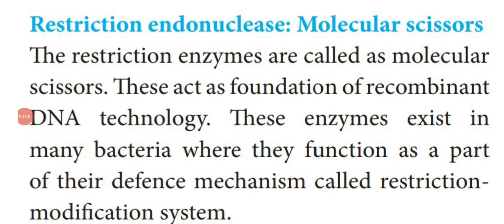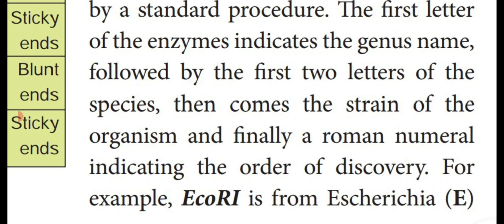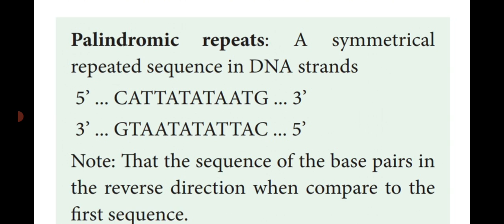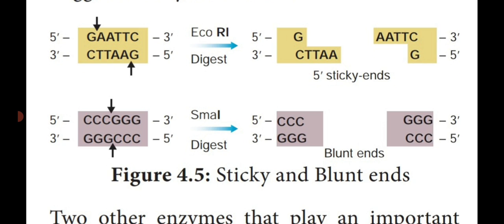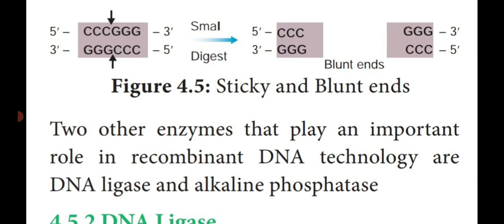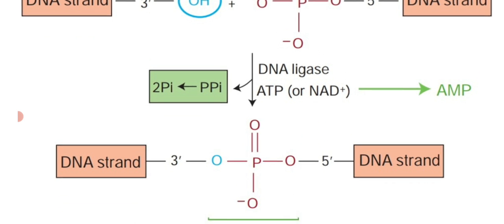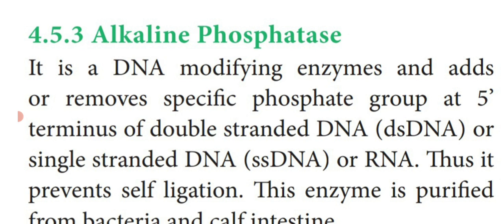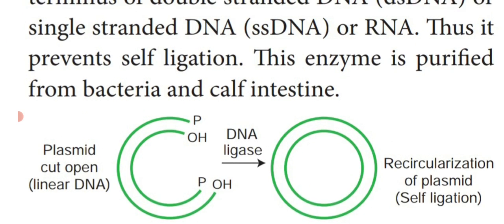XIIstd/Bot/Ch:4/Principles & Processes of biotechnology/Part6